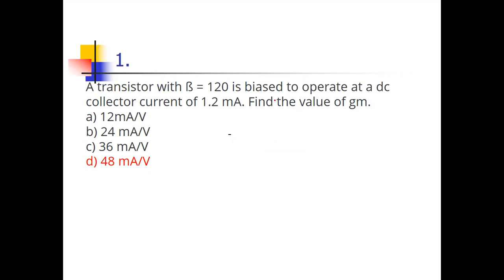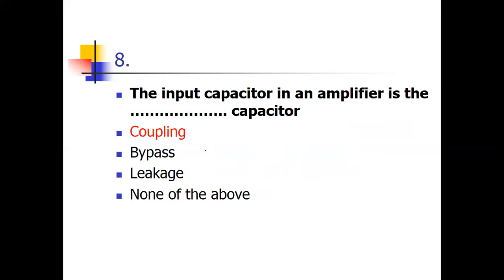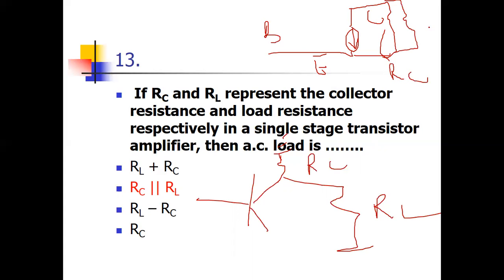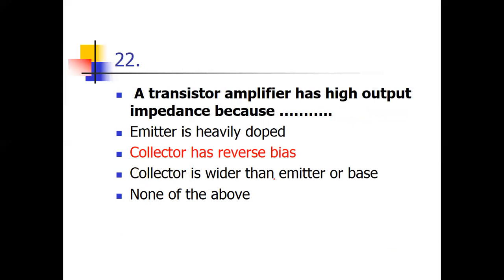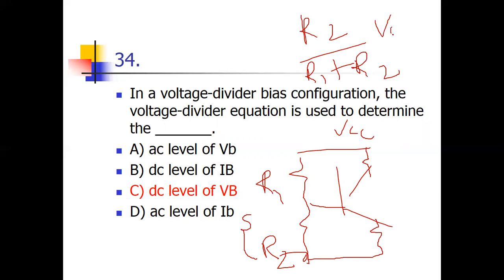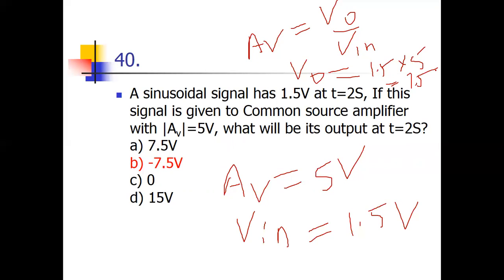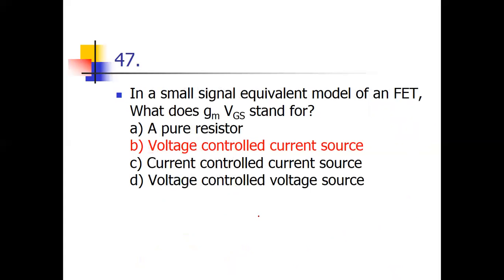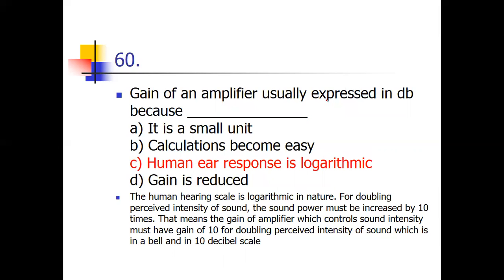MCQ on ac load line small signal analysis of CE , CS amplifier & multistage amplifier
There are 60 multiple choice questions are solved with explanation on the topic of AC load line ,small signal analysis of BJT CE amplifier , CS Ampifier & Introduction to multistage Amplifier.